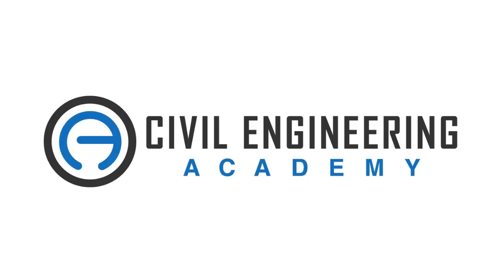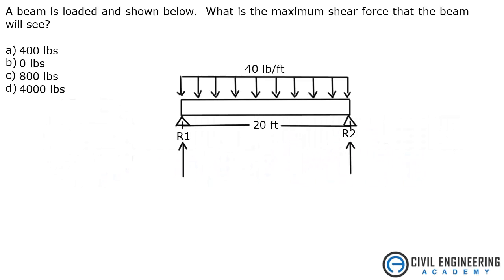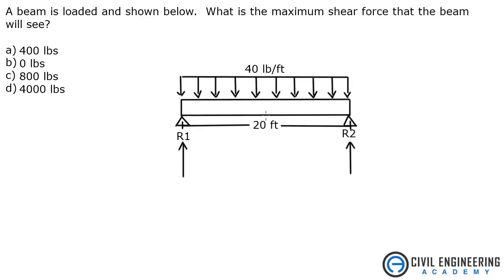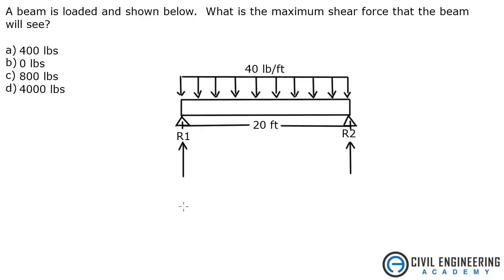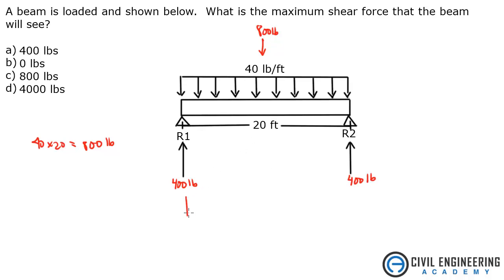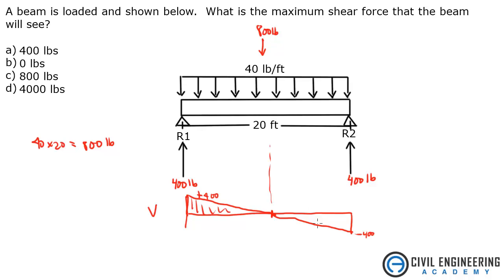Structures-Find the Max Shear in a Beam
Great structures PE question dealing with shear in a beam.

If you need a breadth exam then I've made one for you.